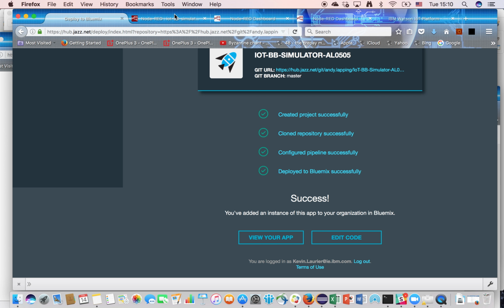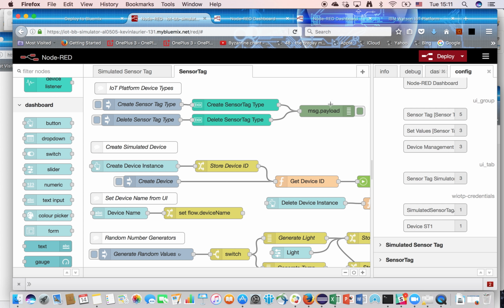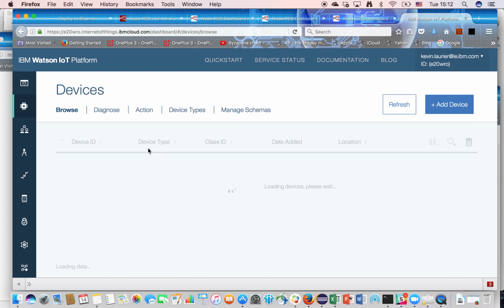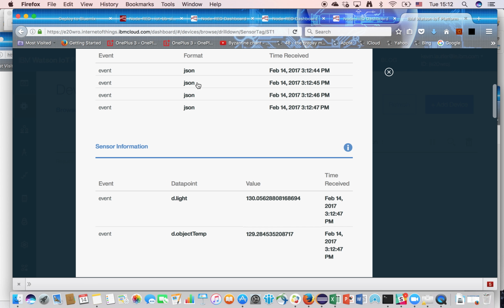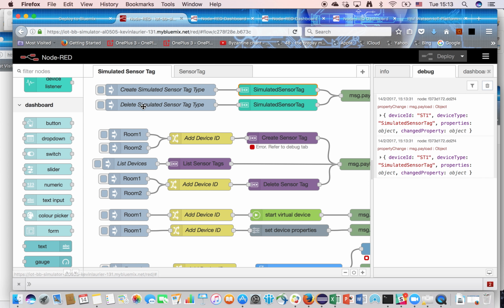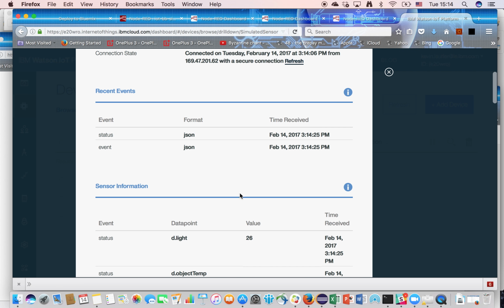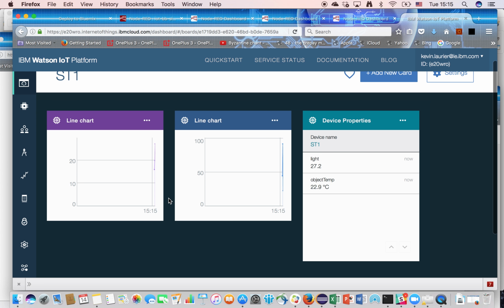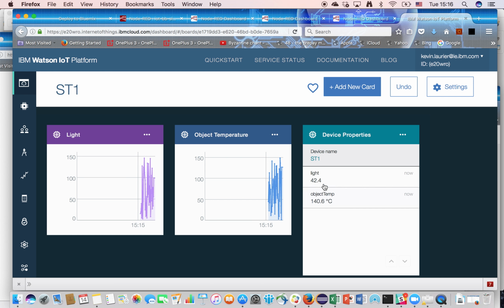TI Sensor Simulator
Suppose you need to make a proof of concept of Watson IoT with a graphical user interface, but without access to a physical device. For example, you want to show to a customer that he able to send data from any device to the platform and to visualise that data in the dashboard. You also want a graphical user interface that allows you to change this data easily instead of having to manipulate the NodeRED flows directly.

I’m going to show you how it is possible to simulate a TI Sensor device by using Node RED and Watson IoT, by showing you a sample application with a graphical user interface.